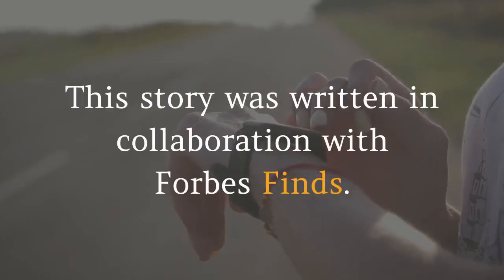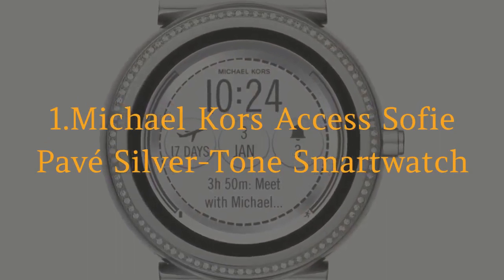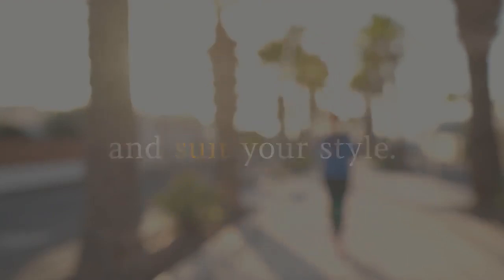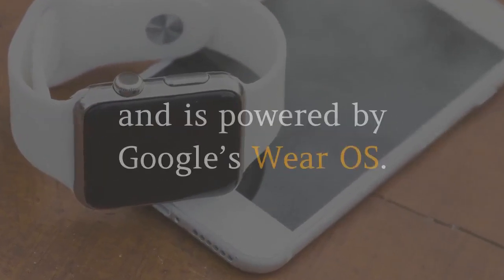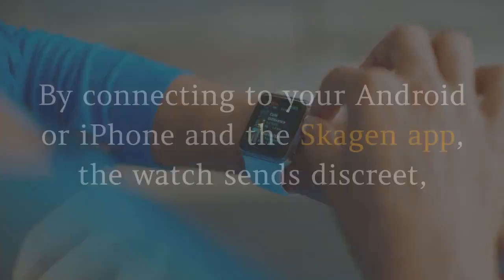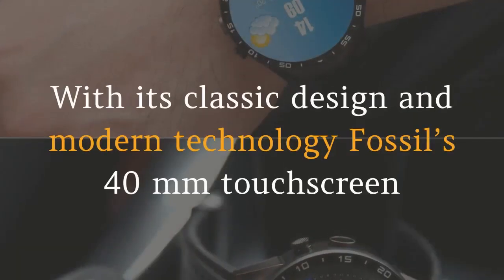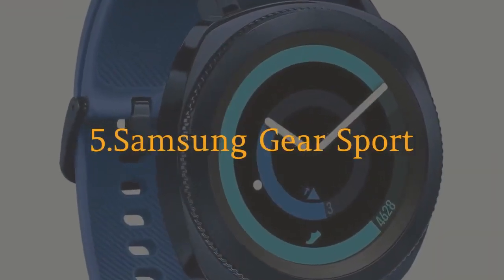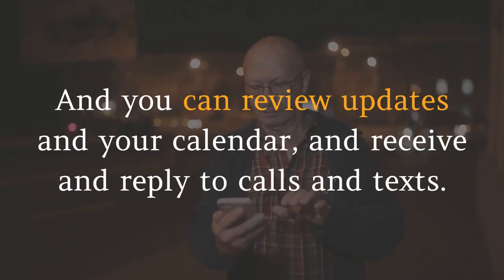Best Smartwatches For Women in 2020